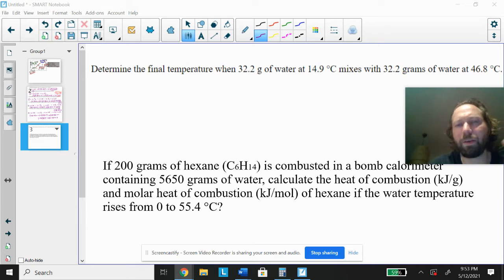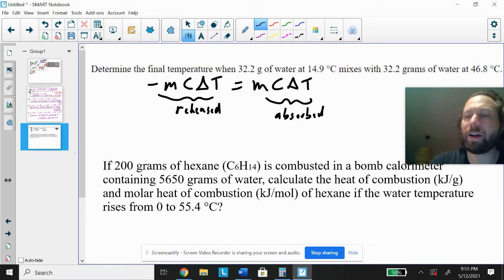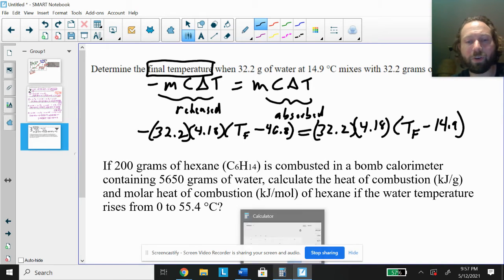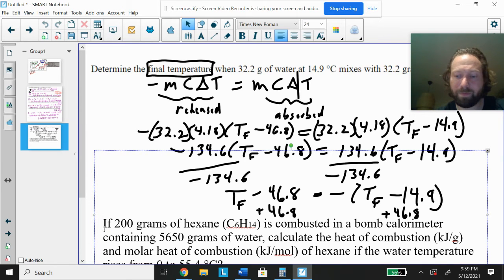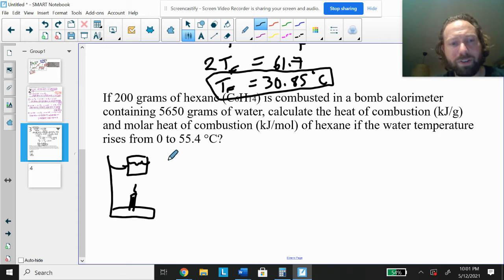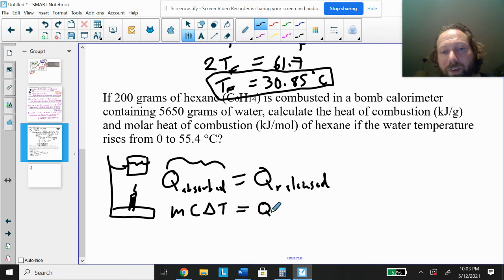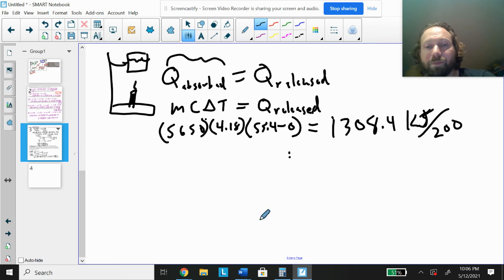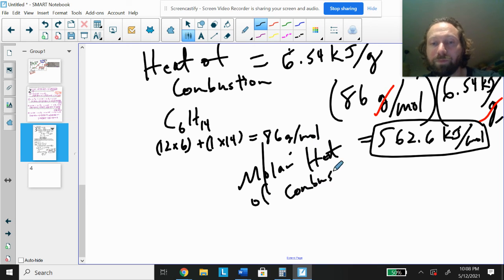Mixing Water Samples and Calorimetry Prctice Problems